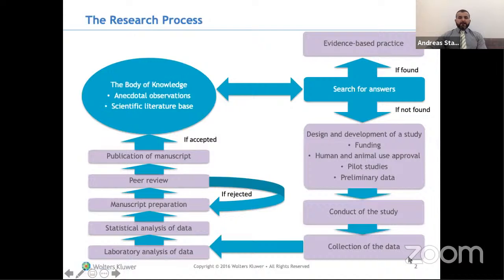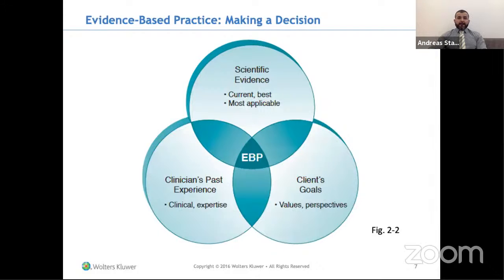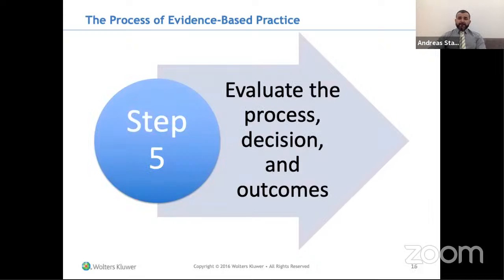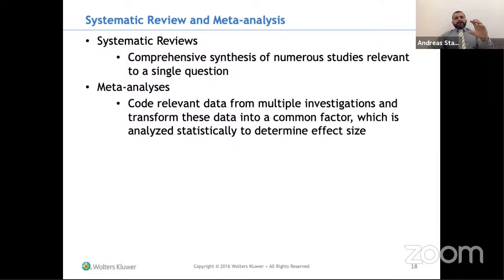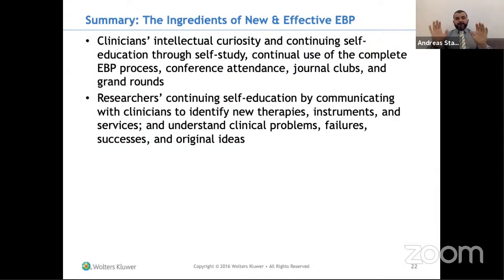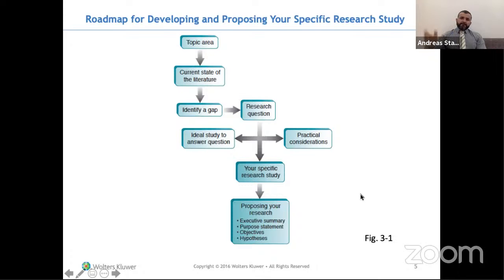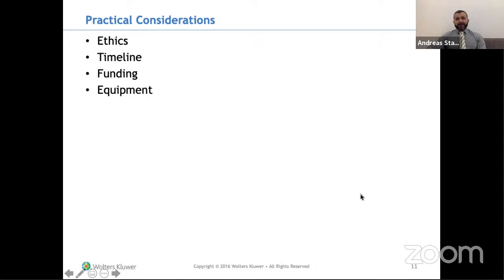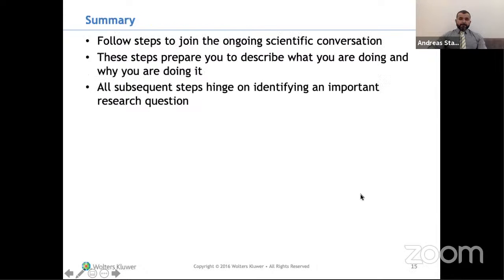FIT585: Chapters 2 & 3